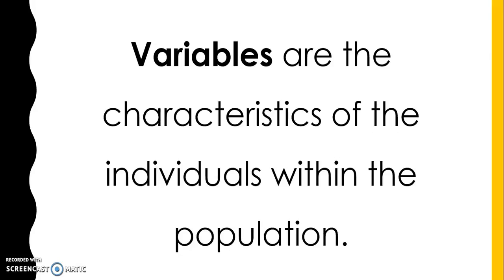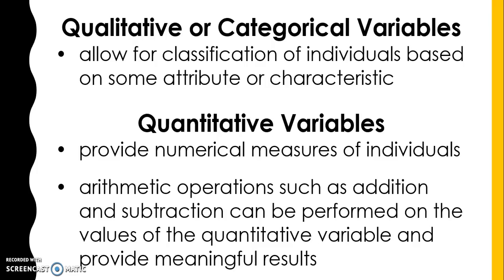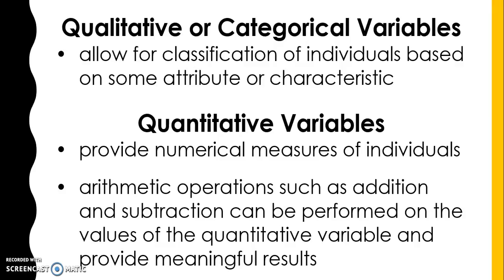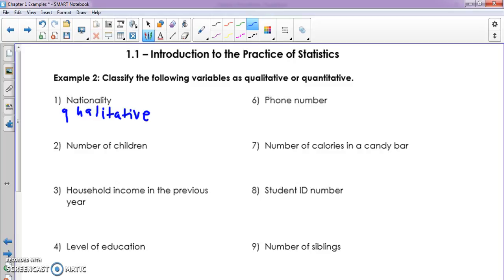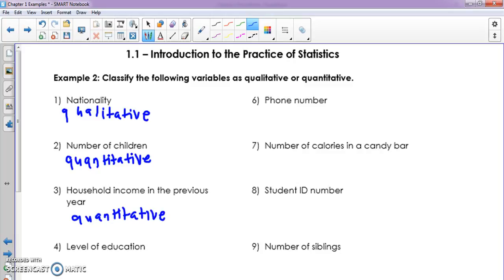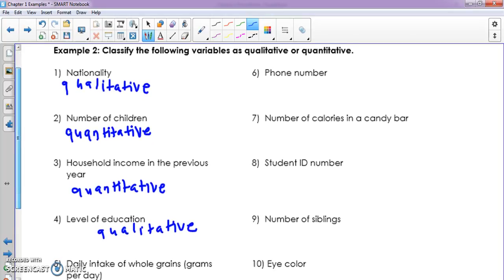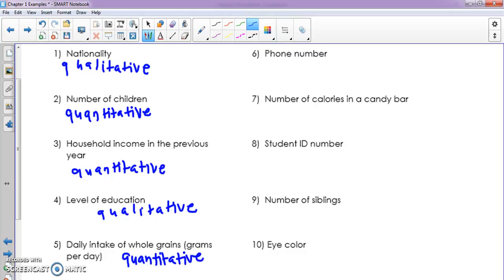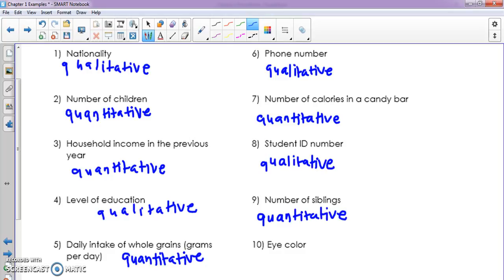Qualitative versus Quantitative